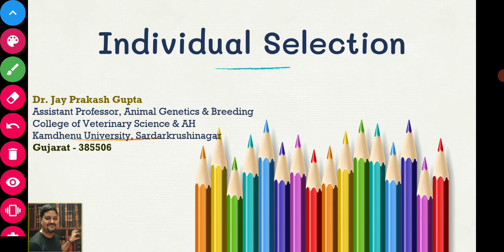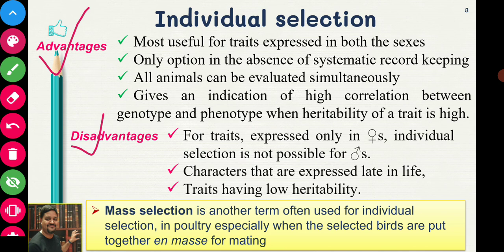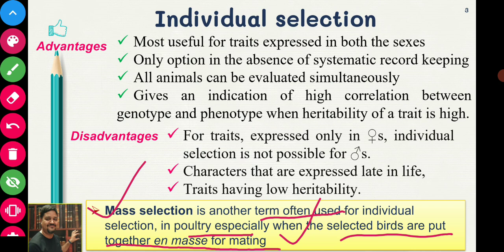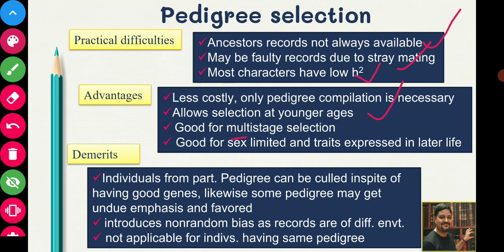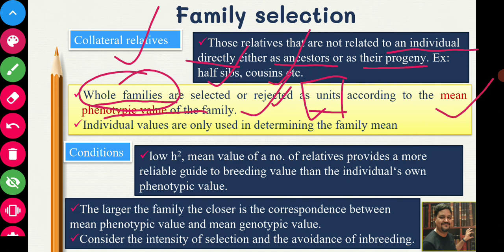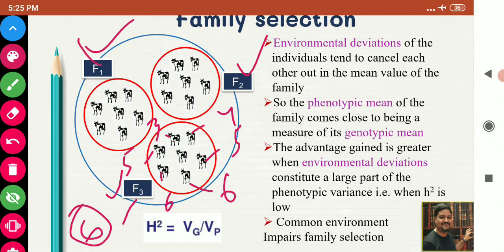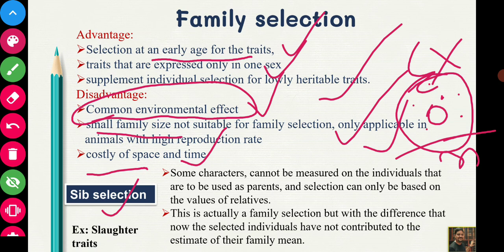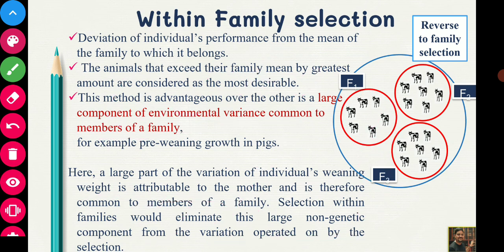Bases of Selection Part-II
This lecture discusses about different Bases of  Selection (Individual Selection, Pedigree Selection and Family Selection) used in Animal Breeding.